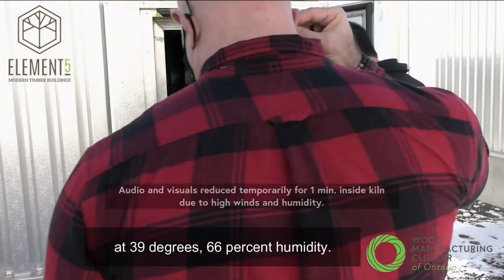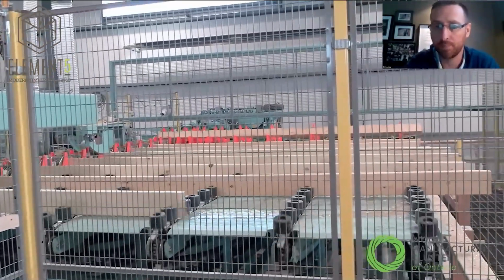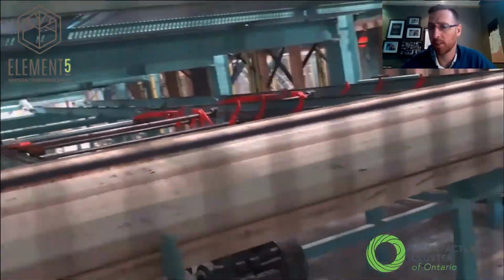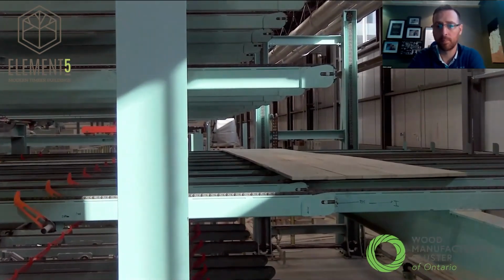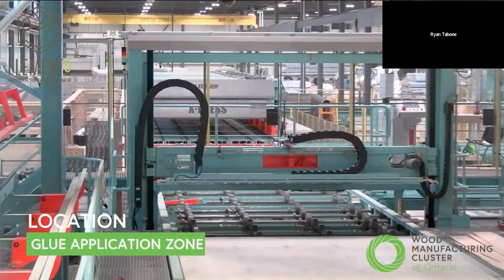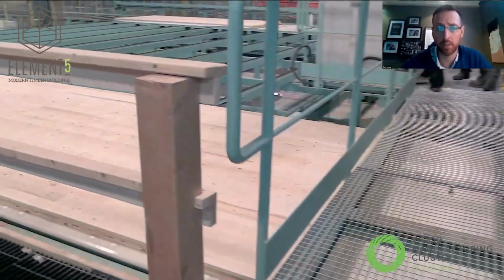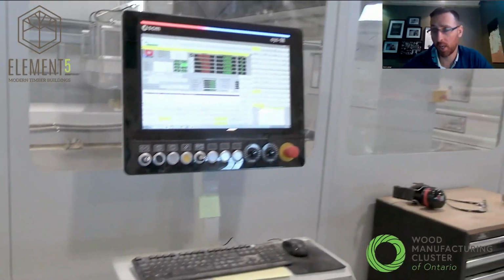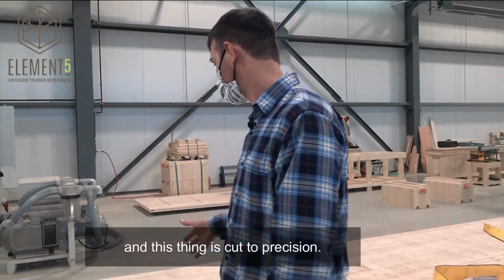Element5 Mass Timber - In-Depth Virtual Guided Plant Tour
Take a 40-minute guided "walk" through our new mass timber factory in St. Thomas, Ontario and learn about the cross laminated timber manufacturing process on this virtual tour conducted by Element5 VP of Manufacturing Engineering, Chris Latour.

Special thanks to the Wood Manufacturing Cluster of Ontario for recording the tour.